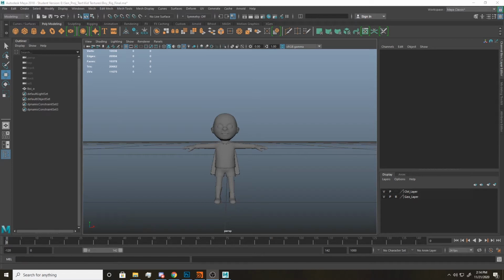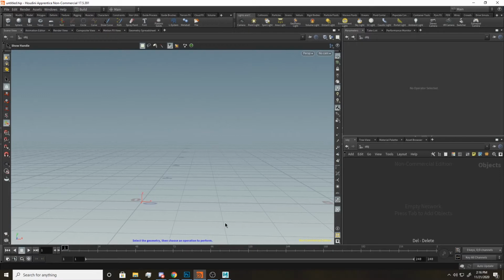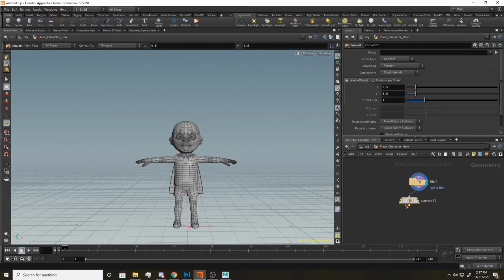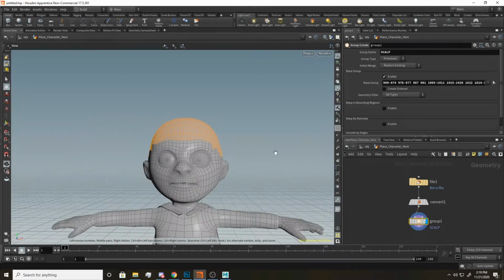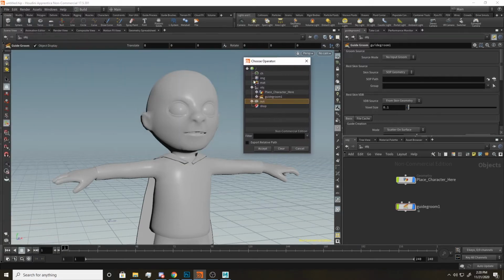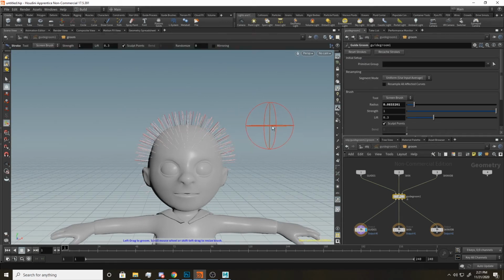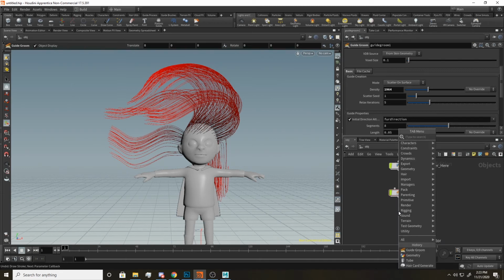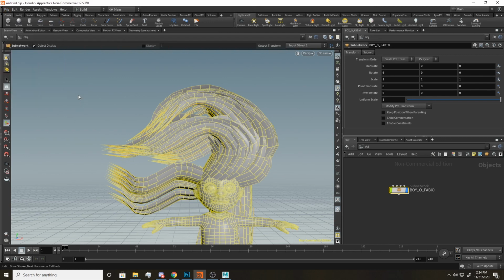HairCards from Houdini To Maya